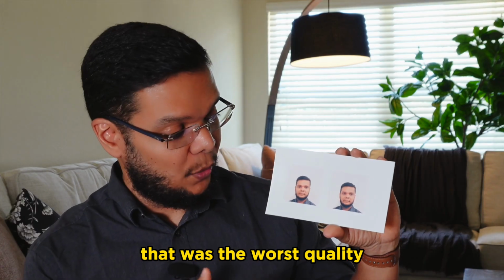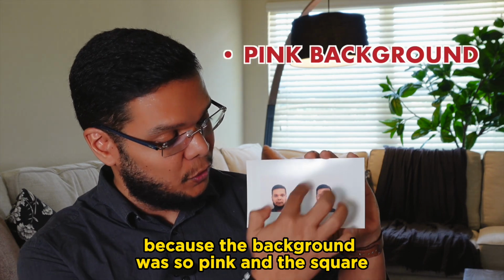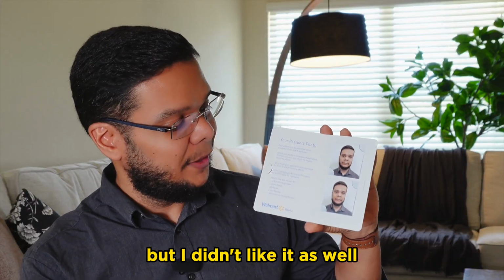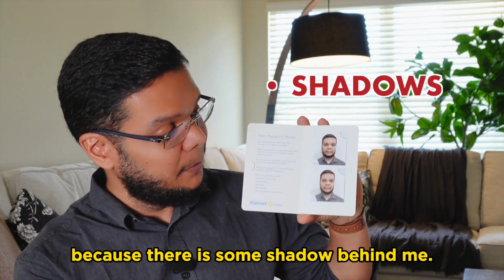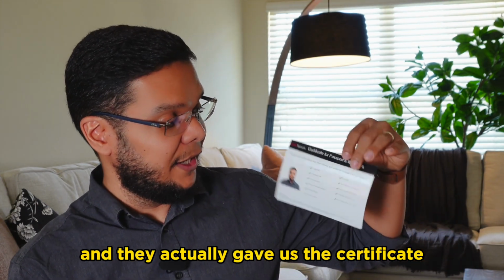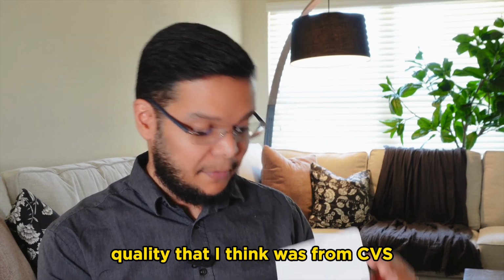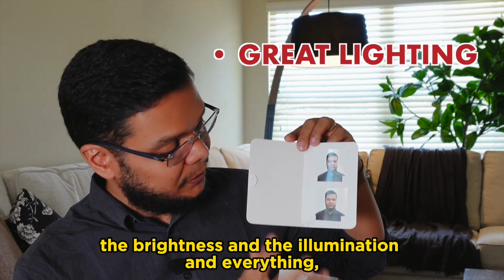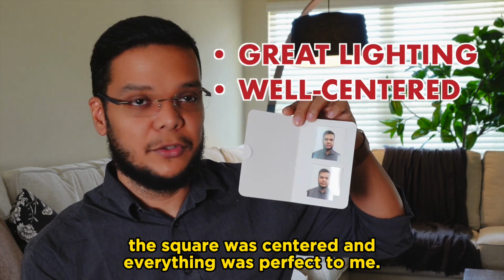BEST to WORST Passport Photo Services (We compared CVS x WALMART x WALGREENS x US POST OFFICE)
WHERE should you go to take your PASSPORT PHOTO? How much does it cost? Is the cheapest place really worth it?

📸 We compared some of the most popular passport photo service spots all over the United States and we're here to tell you all about the result of our quest!

💡 Watch to the end to find out our final ranking and learn from my experiences to make informed decisions for your passport photo needs. Whether you're on a budget or seeking the highest quality, this video has the insights you need for a stress-free passport application process.

👀 Don't miss out on this passport photo odyssey—hit play now and share with fellow travelers!

for a complete passport photo guide and insider info.